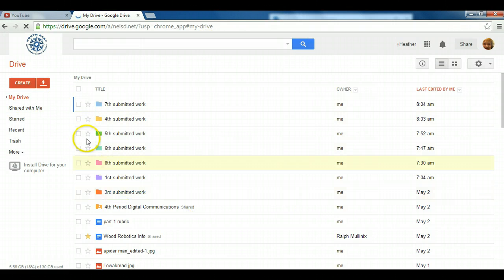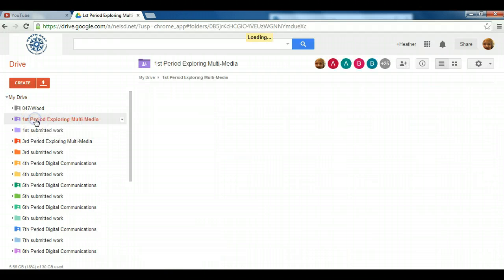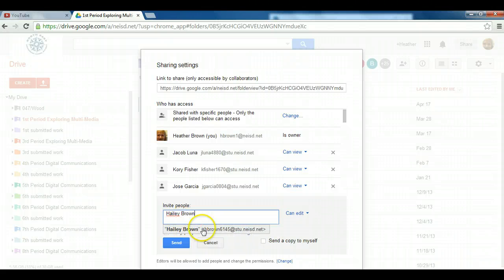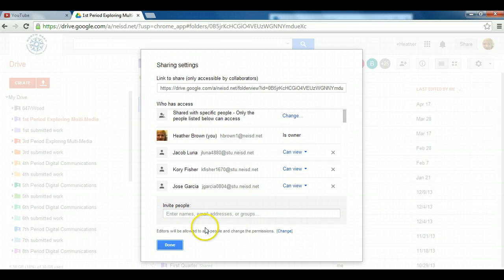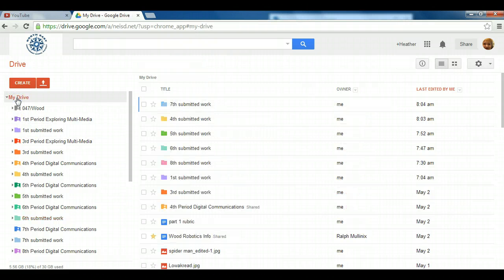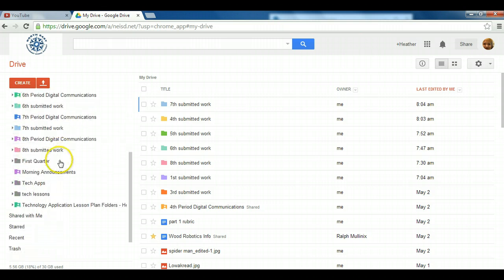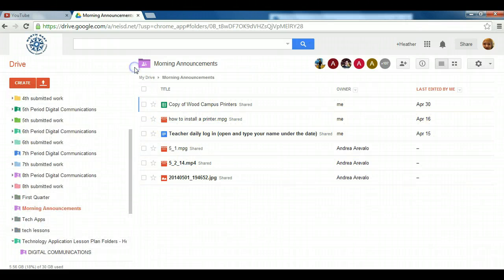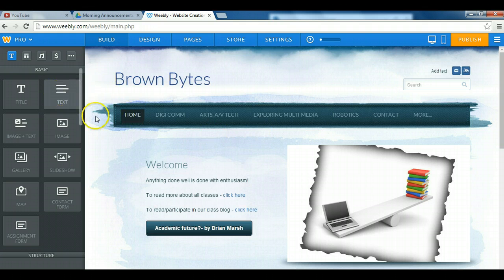Setting up classes in Google drive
setting up classes and a few other tips for Google drive